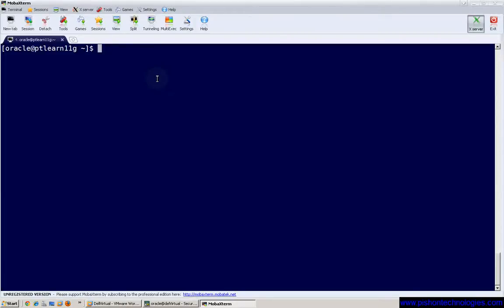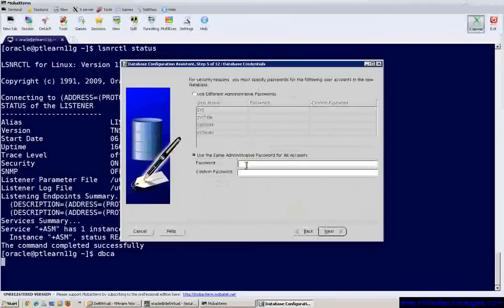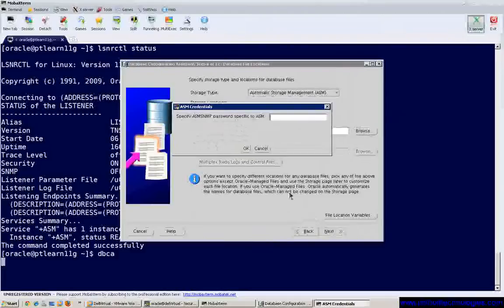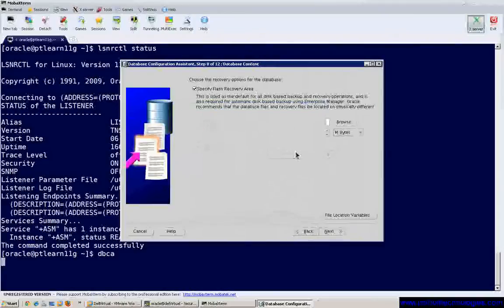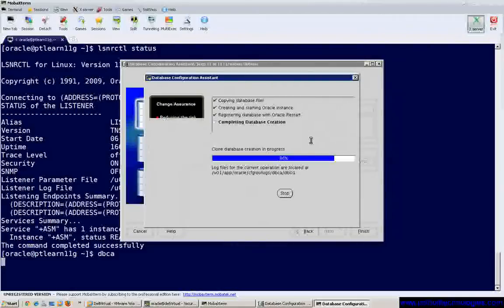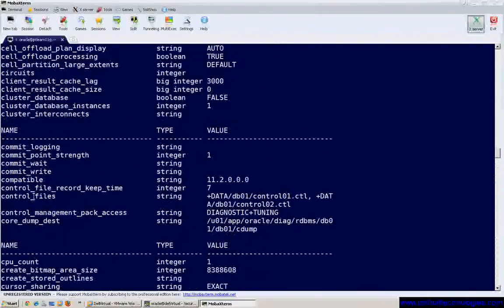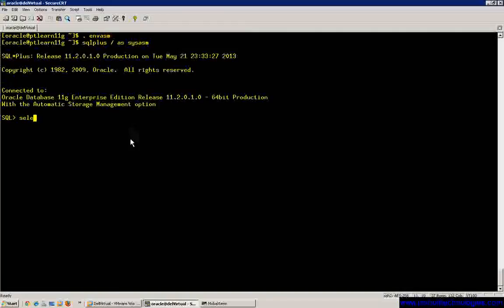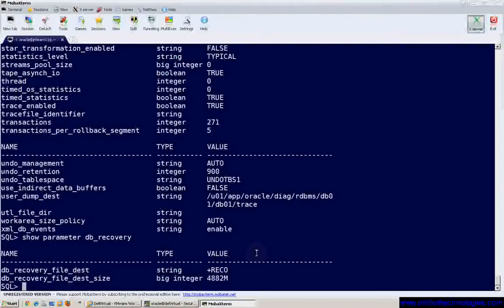5 ASM - Using DBCA to Install Database on ASM Storage System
Using Database Configuration Assistant to Install Oracle 11gR2 on ASM